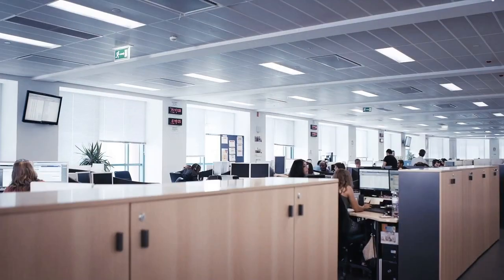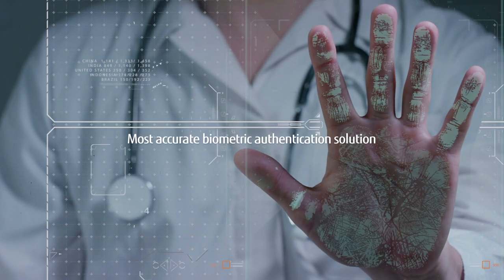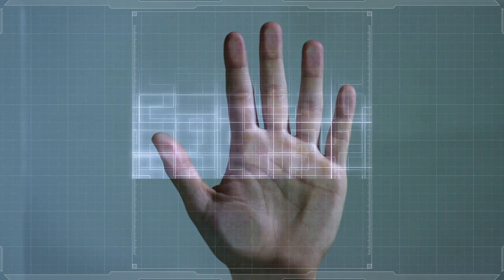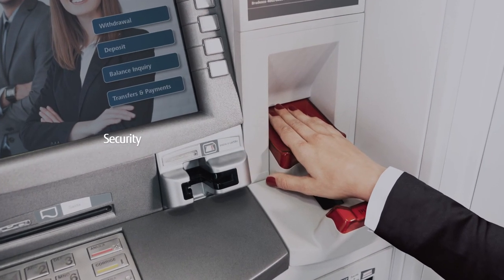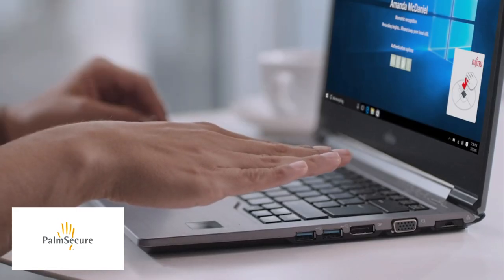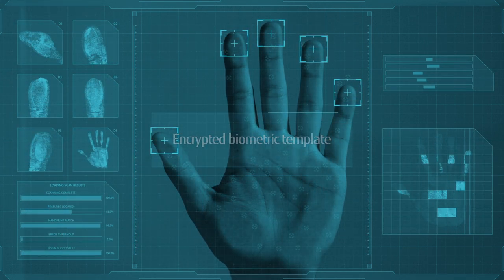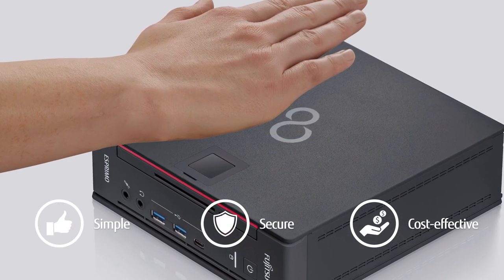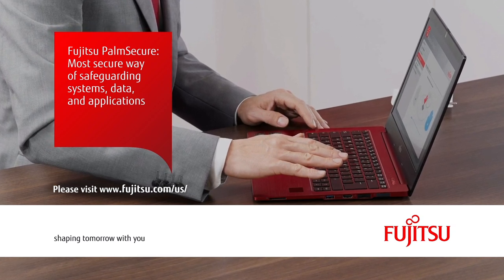Fujitsu Palm Vein Biometrics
How do courts and legal systems navigate a digital minefield of cybercrime and theft? What’s the best way to keep mobile devices secure? With biometrics. Learn why Fujitsu’s PalmSecure biometric solution is the best solution.